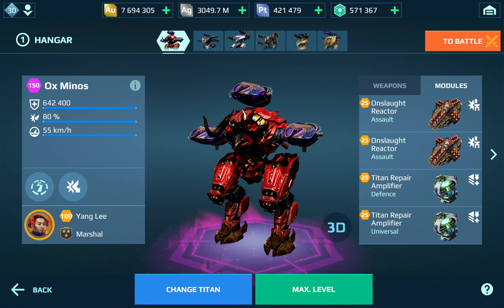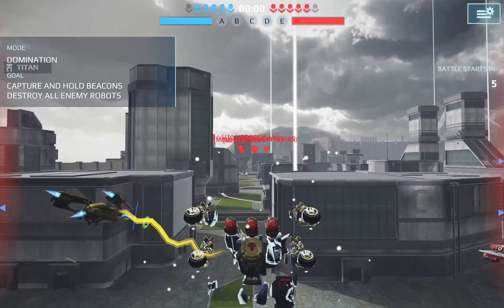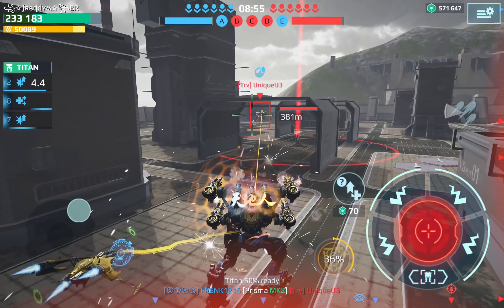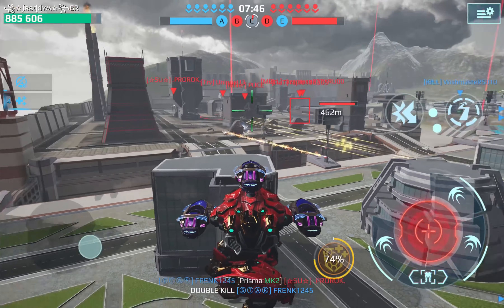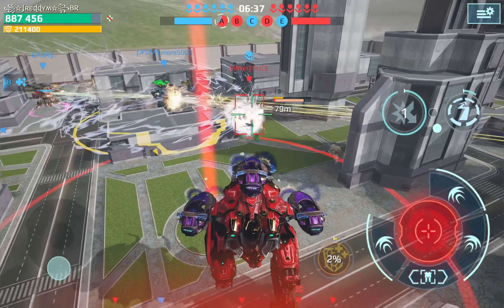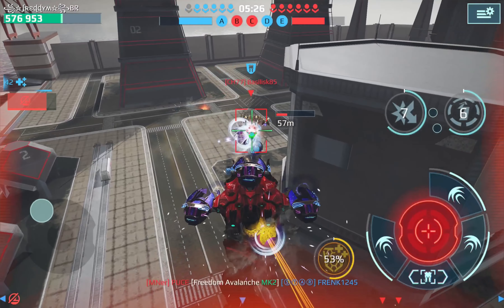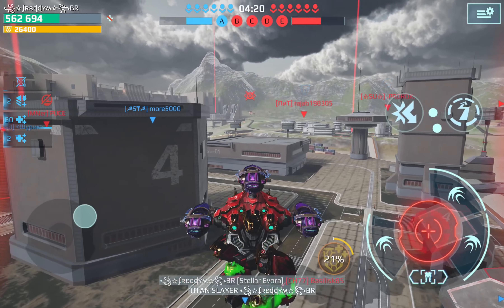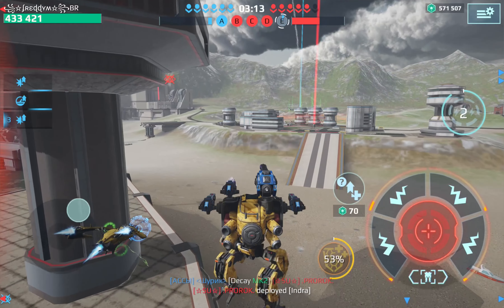Best Pilot Setup For Minos - War Robots Best Titan Setup 2023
FreddyM  MAOF4P